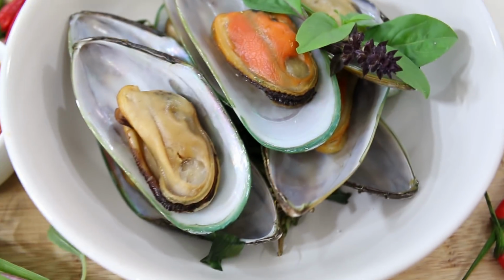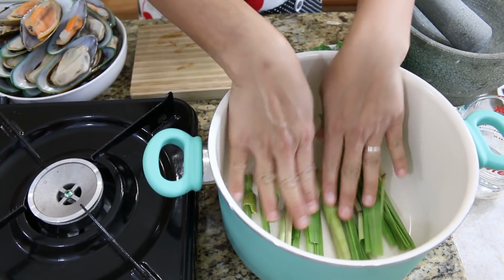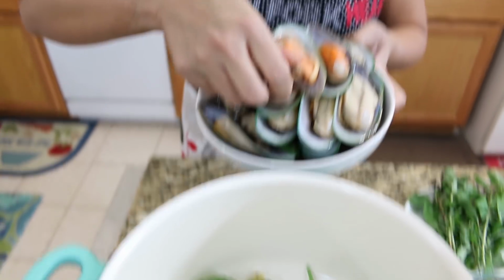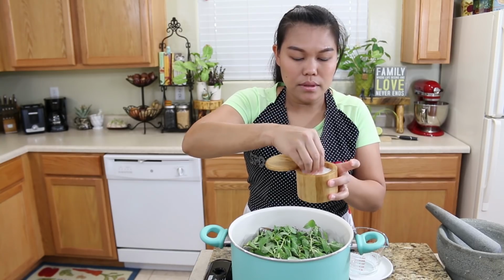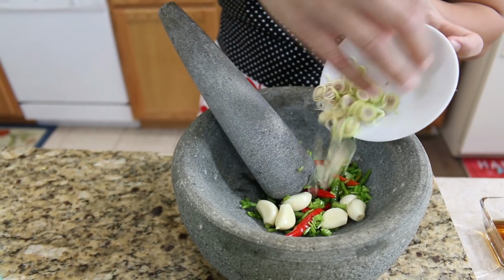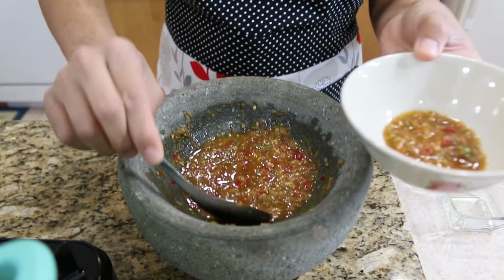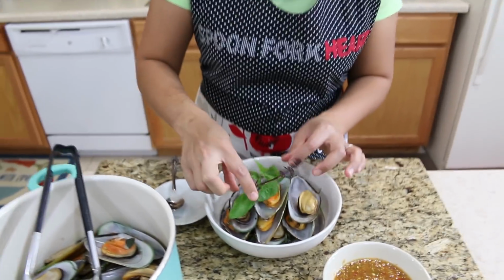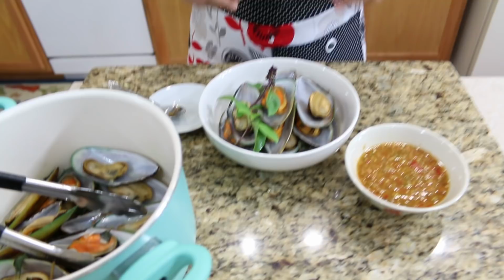Steamed Mussels with Thai Dipping Sauce หอยแมลงภู่อบสมุนไพรกับน้ำจิ้มแซ่บมาก - Episode 186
♥♥♥ Ingredient List Below ♥♥♥

♥ Steamed Mussels
2 pounds of New Zealand mussels
3/4 cup of water
4 slices galangal
2 lemongrass stalks
5 kaffir lime leaves
15 cilantro stems
Large handful of fresh basil

♥ Thai Dipping Sauce
15 Thai chili peppers (super spicy, less for more mild)
8 cloves garlic
1 tablespoon chopped cilantro stem
1 tablespoon thin sliced lemongrass (bottom part)
2 tablespoons palm sugar
3 tablespoons lime juice
3 tablespoons fish sauce